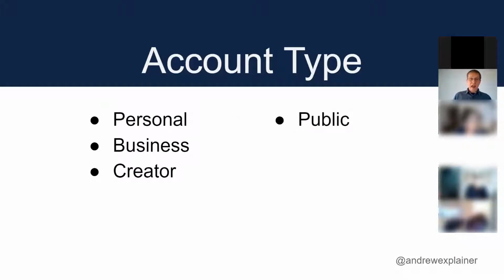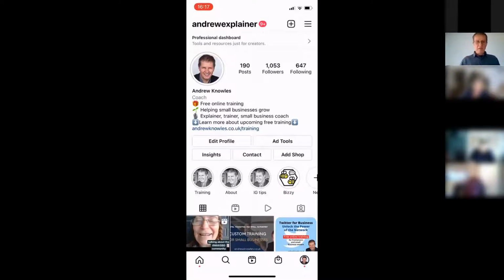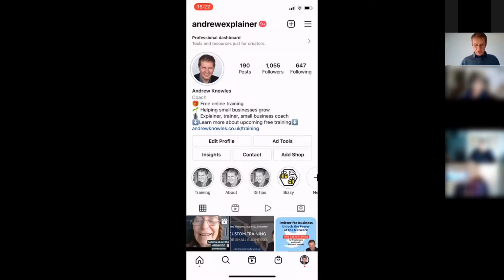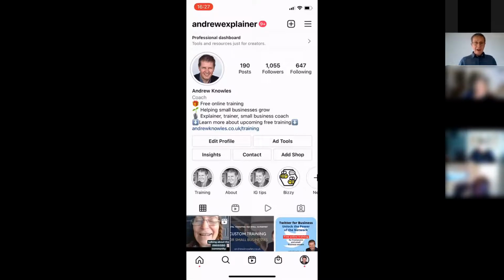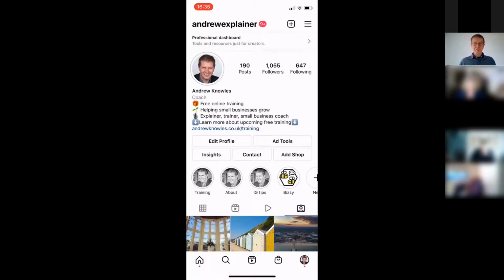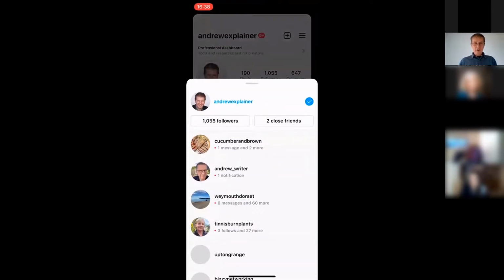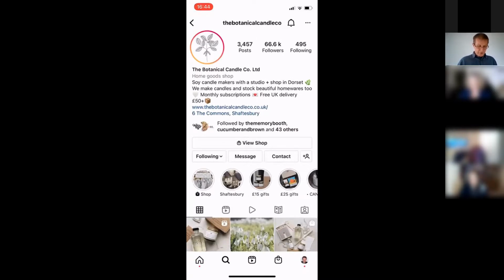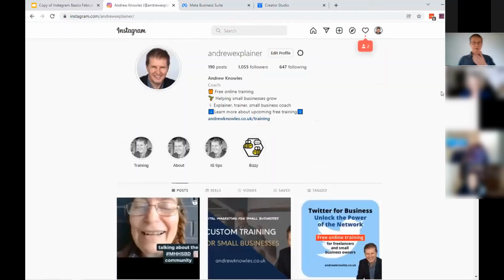Instagram for Business The Absolute Basics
Live training delivered in 8 February 2022